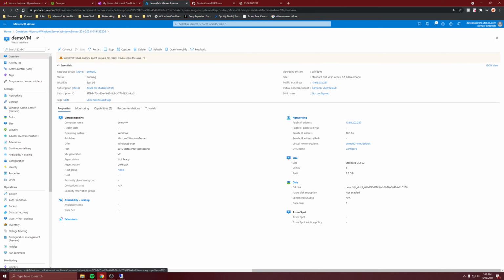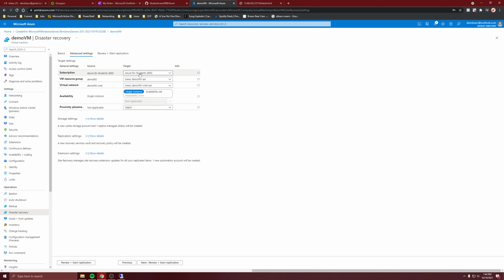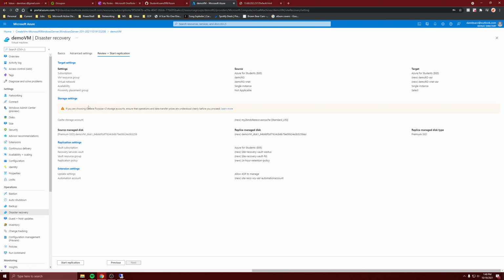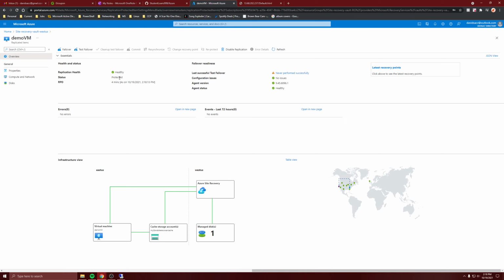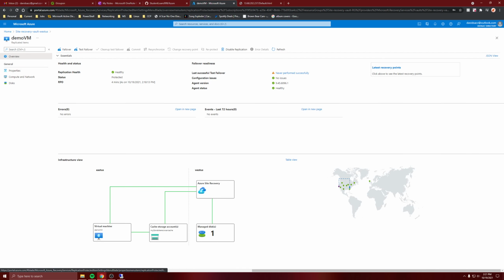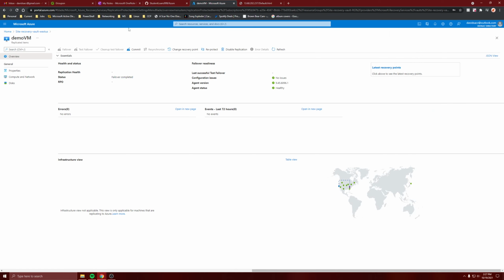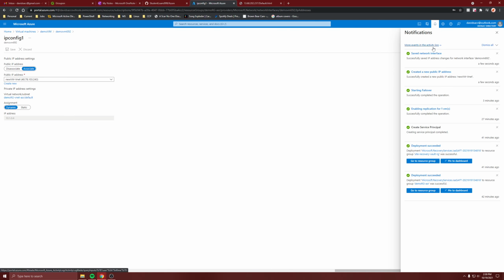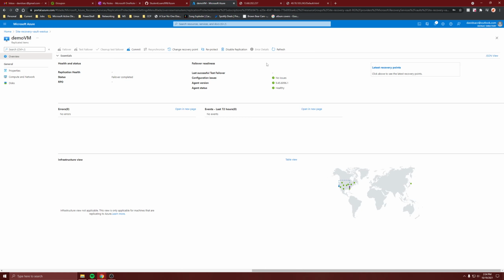Azure Site Recovery Service